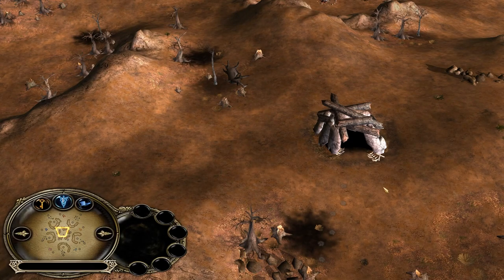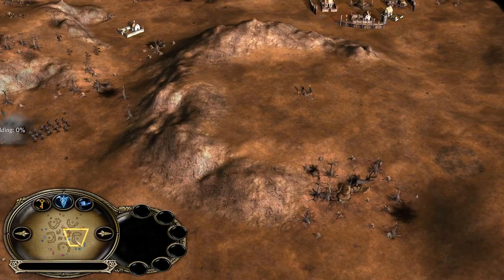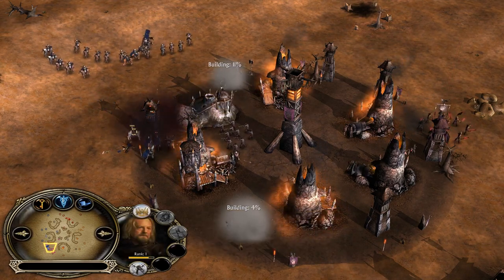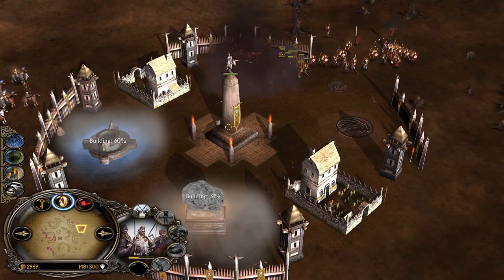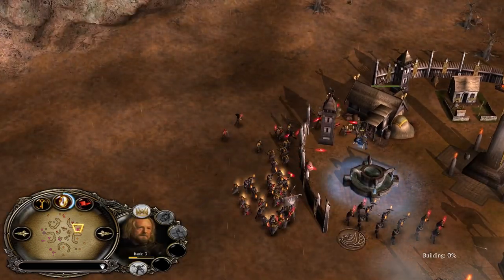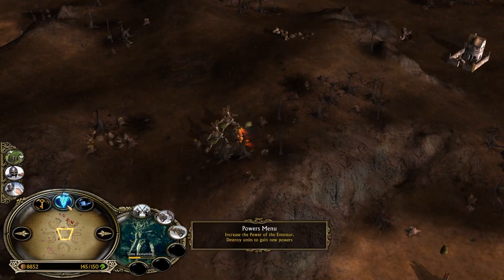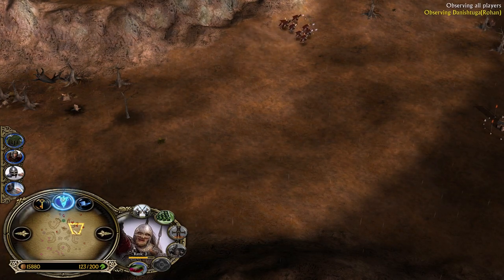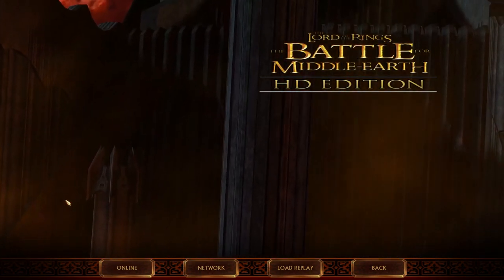The #1 Rule in FFA's | BFME1 Commentary